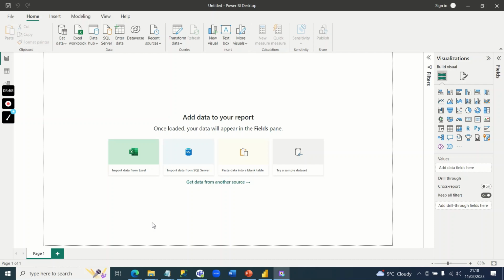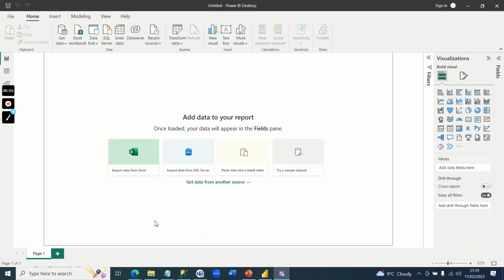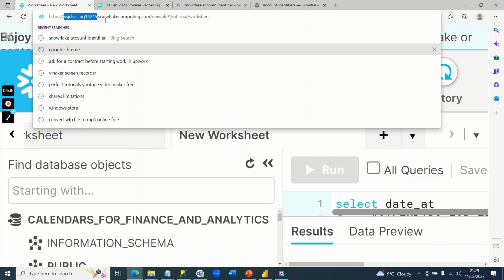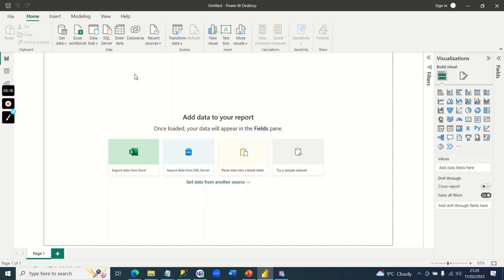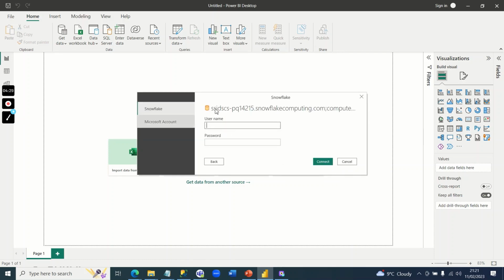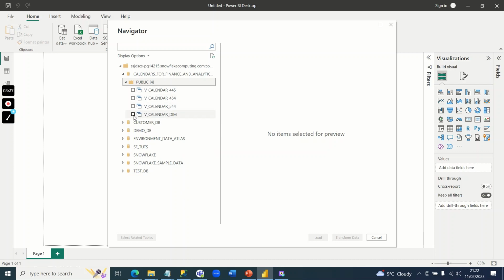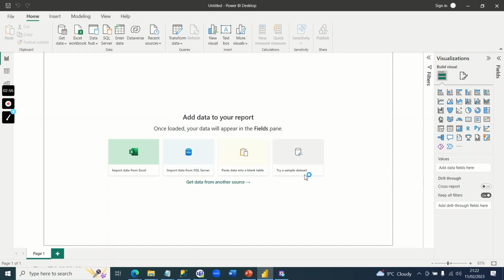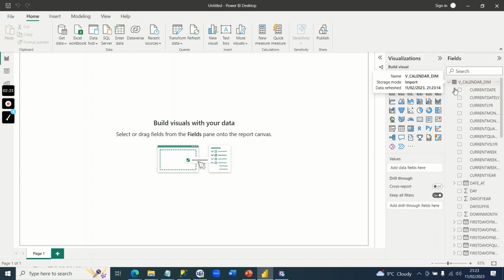Connecting to Snowflake from Power BI